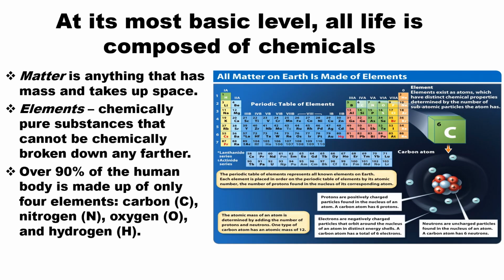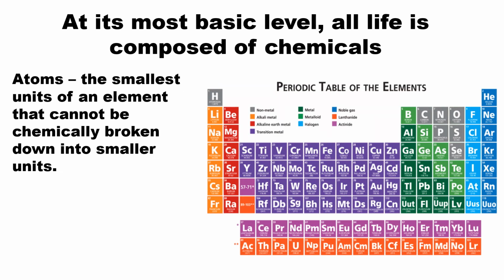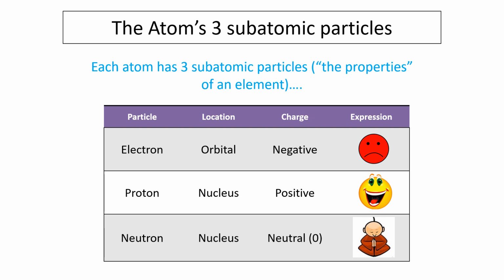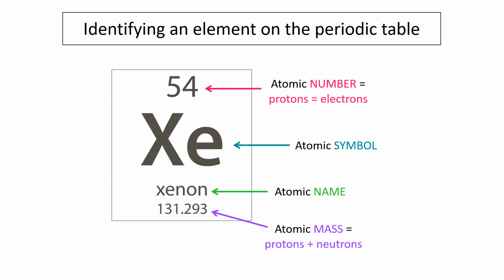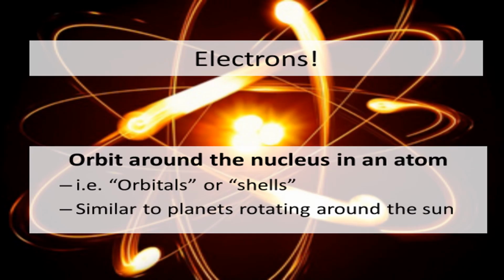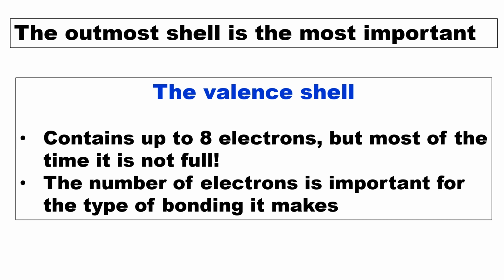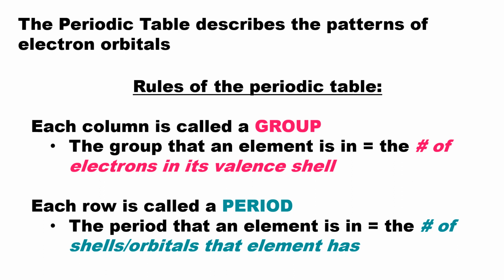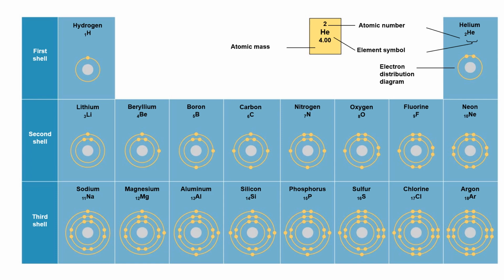Bio 1000 Chapter 2 part 1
This video start by talking about chemistry